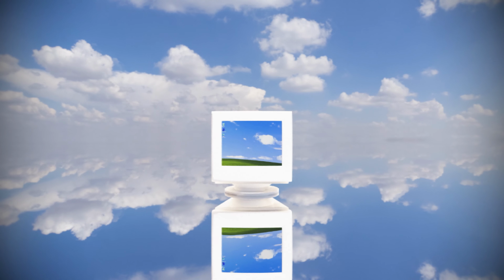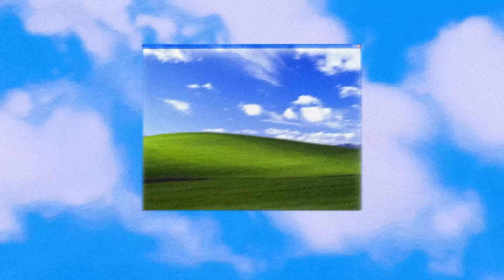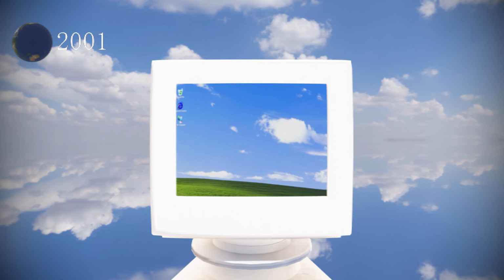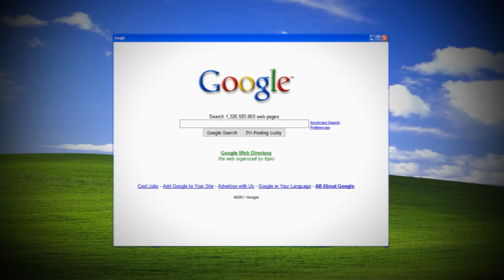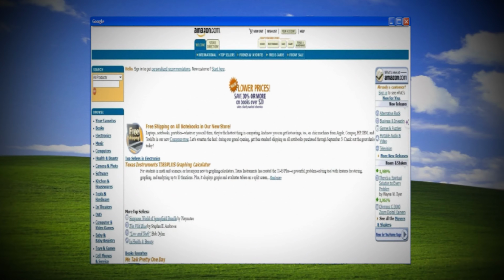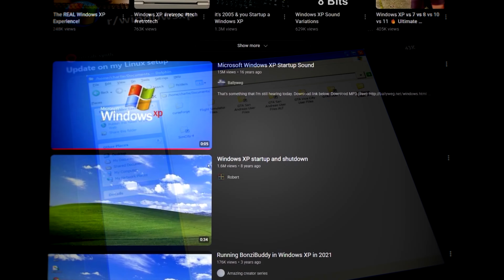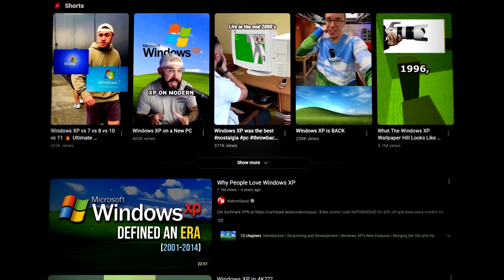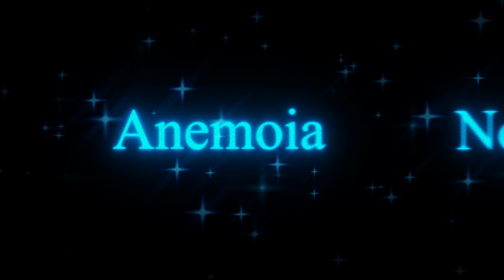Fascination For A Forgotten Era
A video about frutiger aero